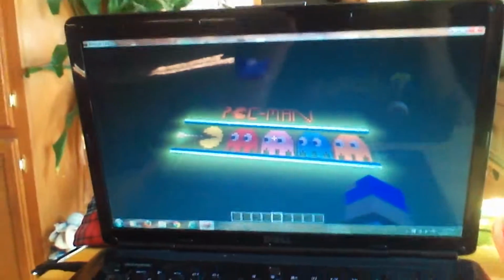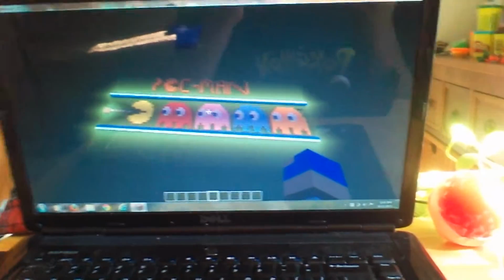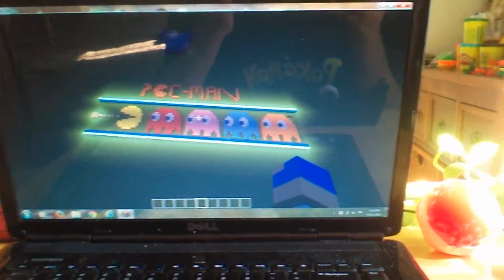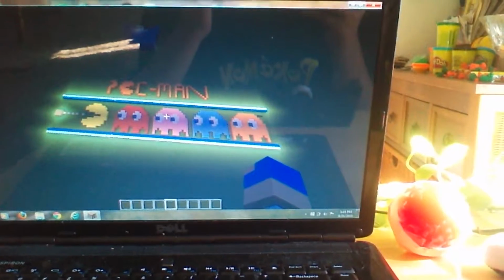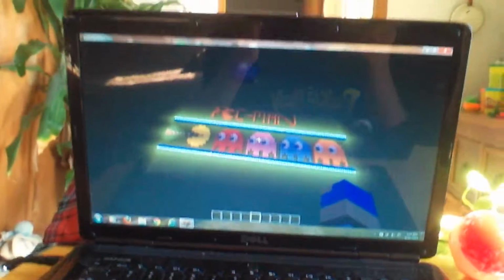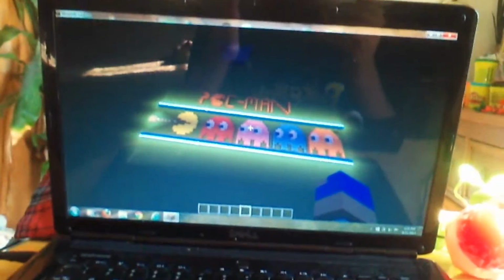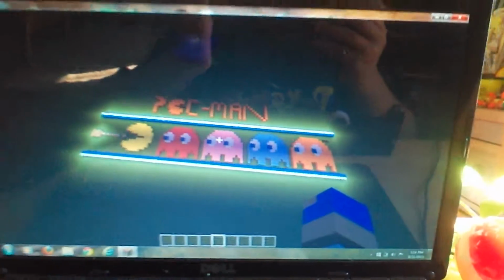My Pacman Creation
This is a Pacman Creation by me the iron Miner